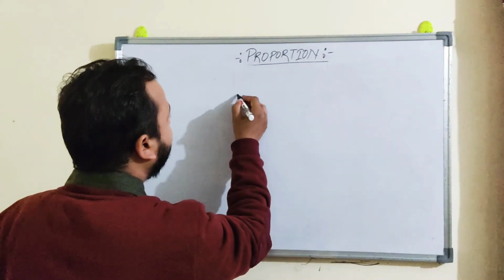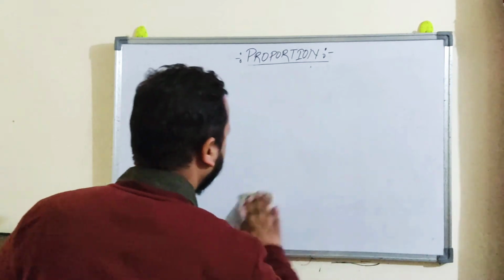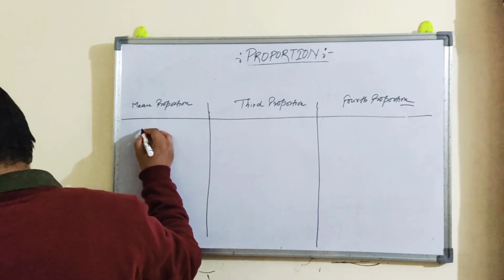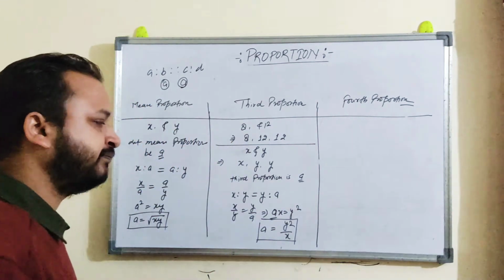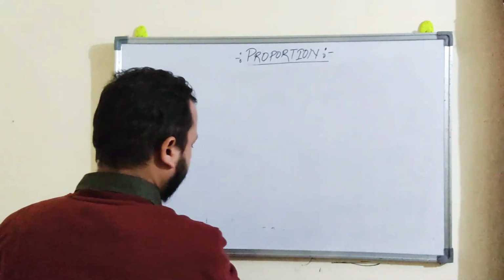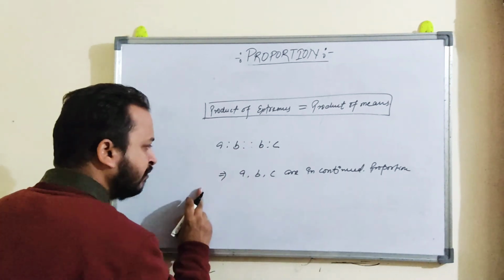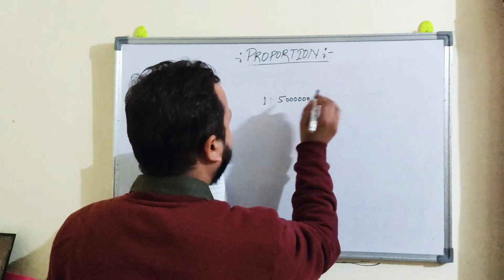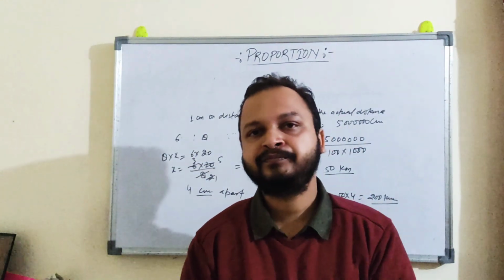CBSE CLASS VII: PART II - RATIOS & PROPORTION:- INTRODUCTION OF PROPORTION & DISCUSSION OF Ex-8B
Learner's Den